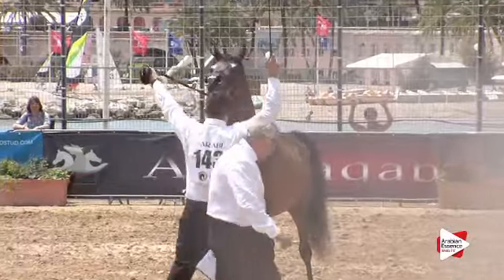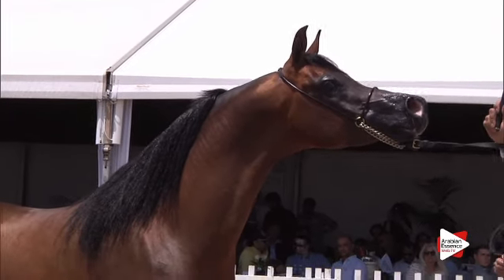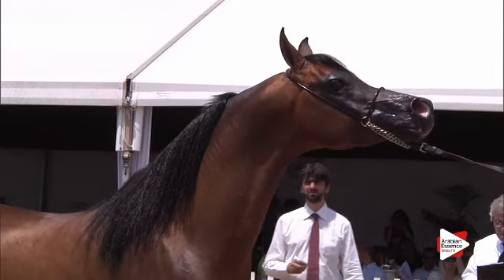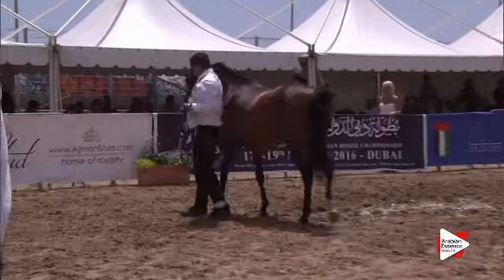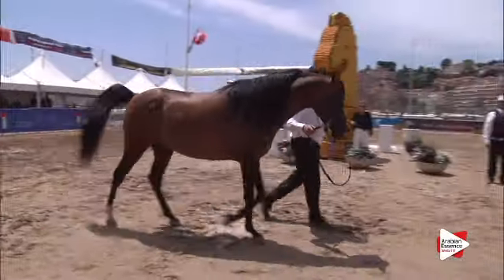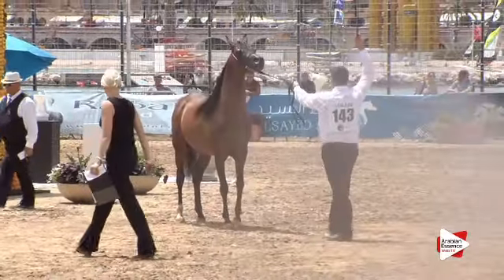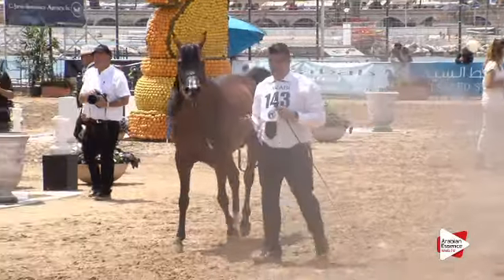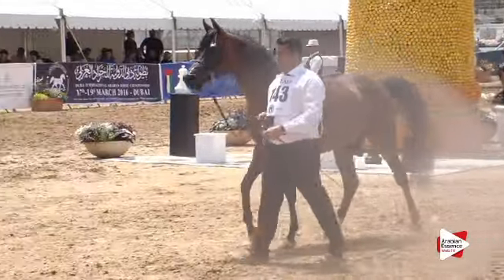N.143 SG GANDALF - Menton 2015 - Stallions 8 years old & above (Class 10)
MENTON 2015 - Mediterranean & Arab Countries Arabian Horse Championship - Stallions 8 years old & above (Class 10)